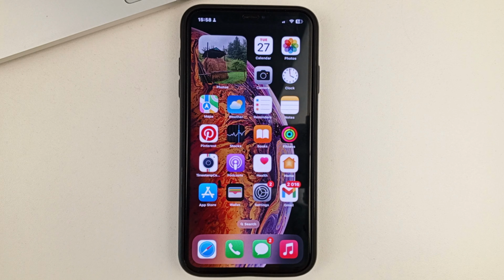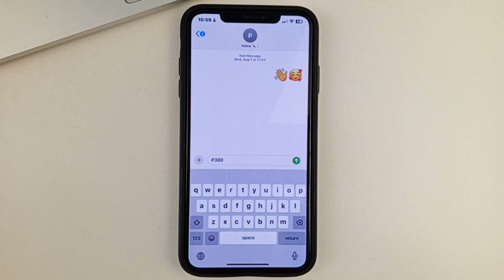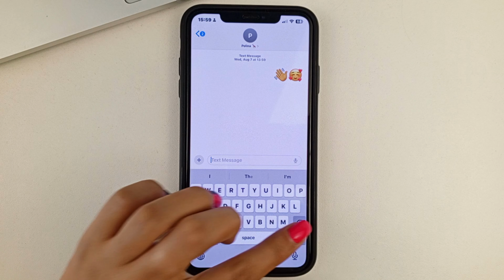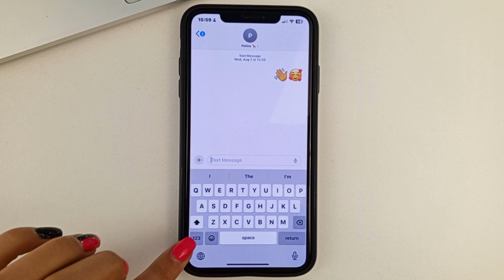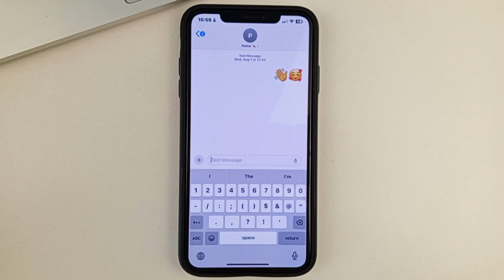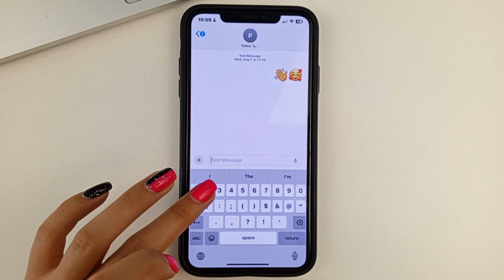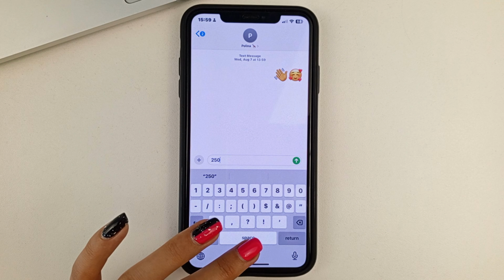How To Type Yena Symbol On iPhone - Full Guide